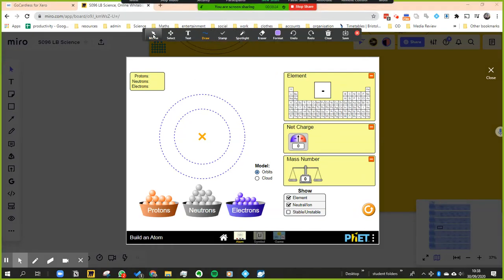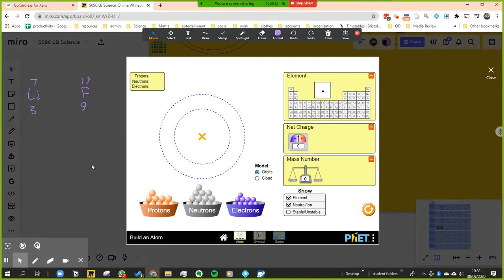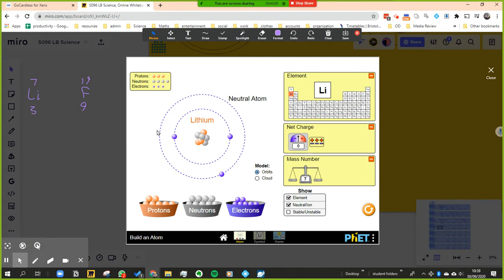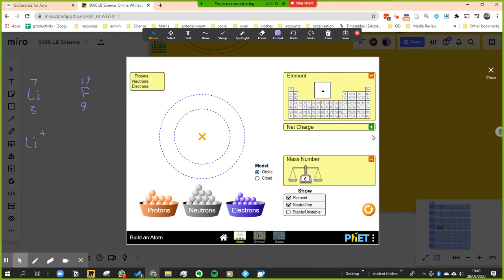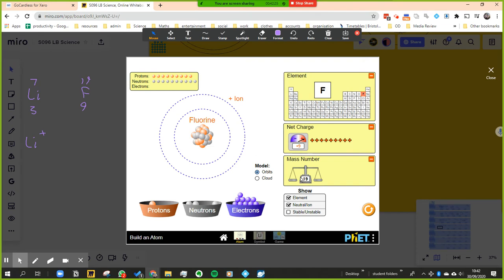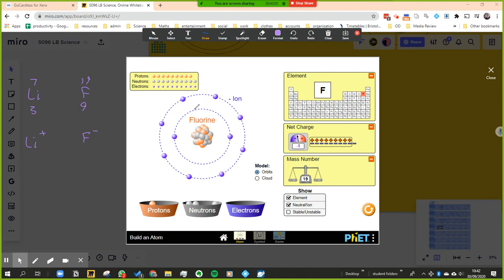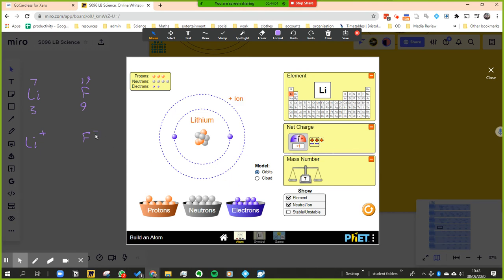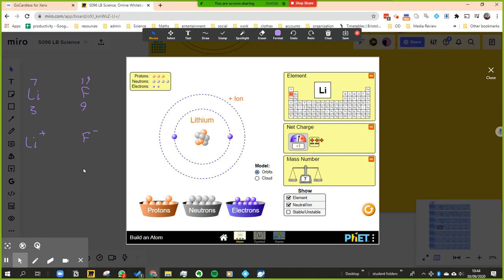Metal and non-metal ions (GCSE Chemistry)